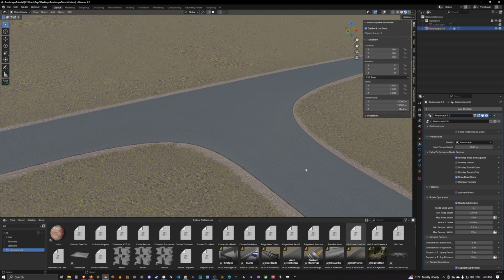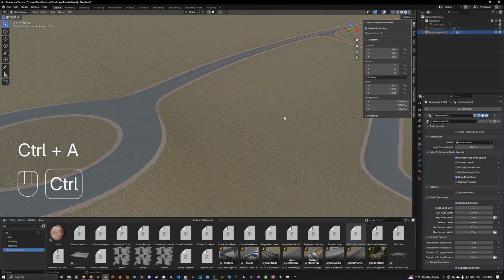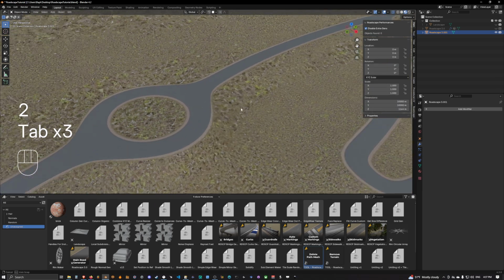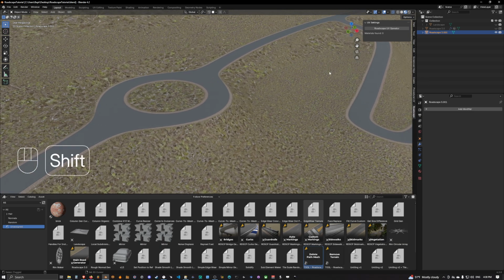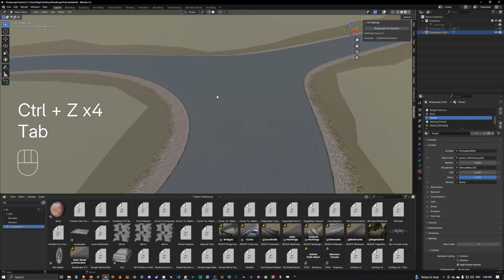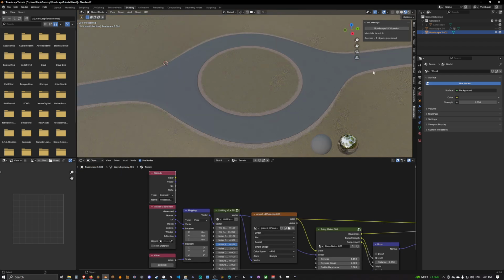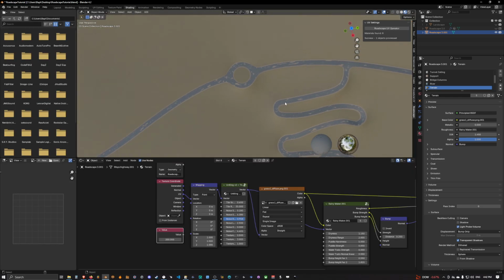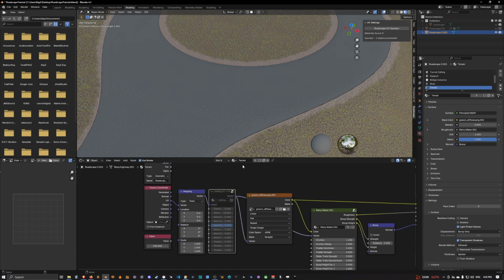Roadscape V3.0 - Pt.19 How To Turn Procedural UVs into Game Engine Ready UVs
Welcome to the part 19 of the Roadscape V3.0 Tutorial Series, featuring short videos showcasing how to use the addon.
Here we can learn how to turn the procedurally generated UVs from Roadscape into Game Engine ready UVs.
V3.0 is releasing very soon!